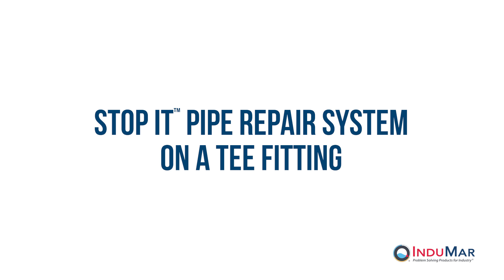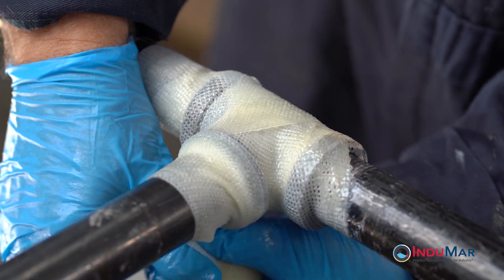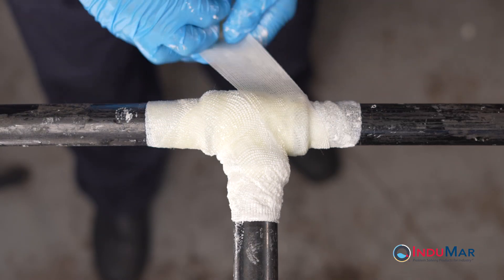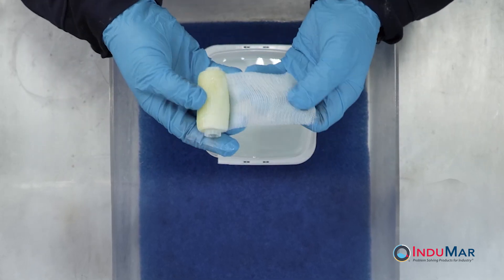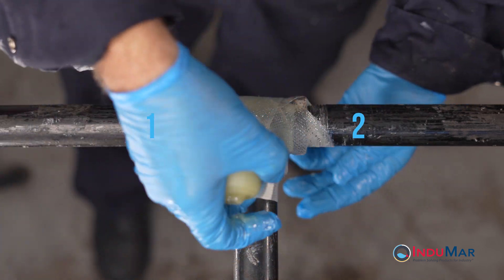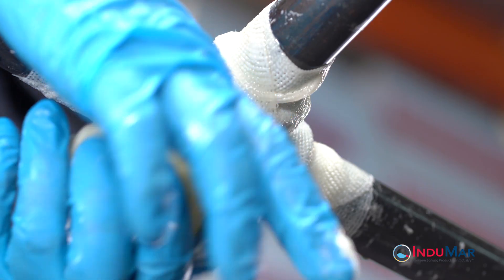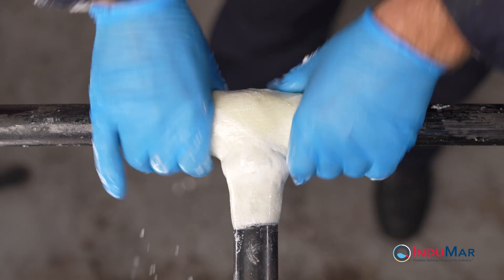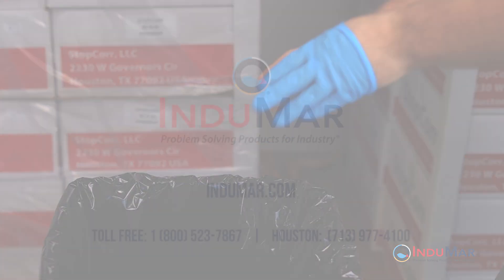Stop It® Pipe Repair System- Tee Fitting Application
The application of the water-activated composite wrap to pipe fittings such a tee involves several recommended steps highlighted in this video guide.